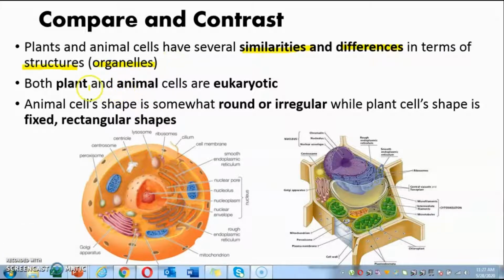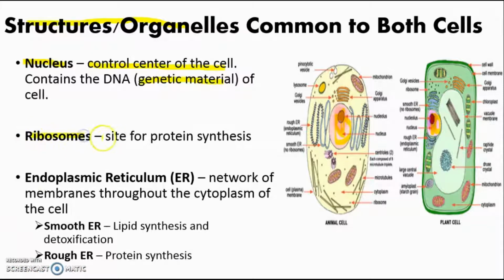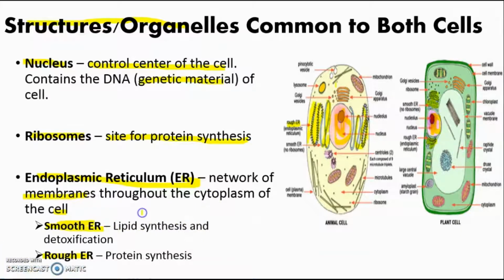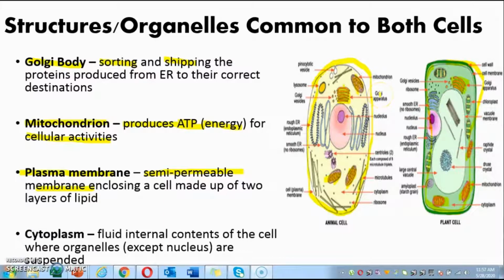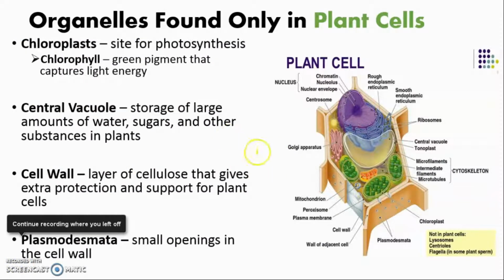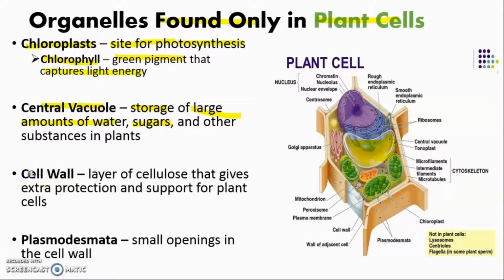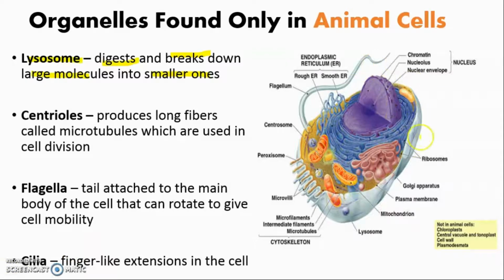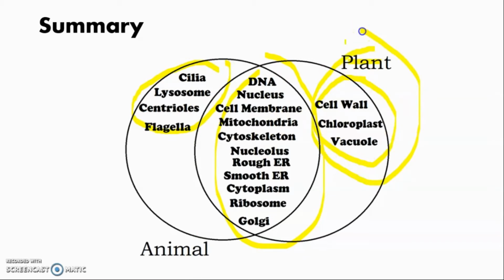Cell Structure and Function (Animal Cell vs Plant Cell)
Hello! In this video we are going to compare and contrast the plant cell and animal cell in terms of their structures (organelles) and functions. Enjoy and always have fun learning!